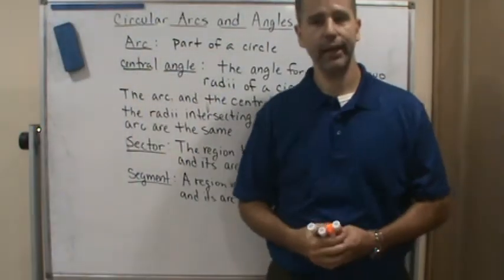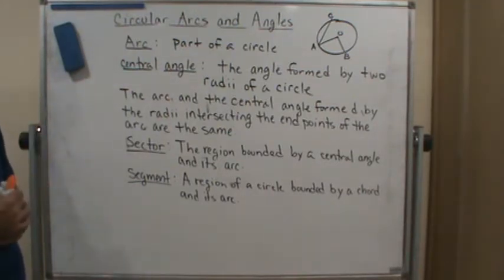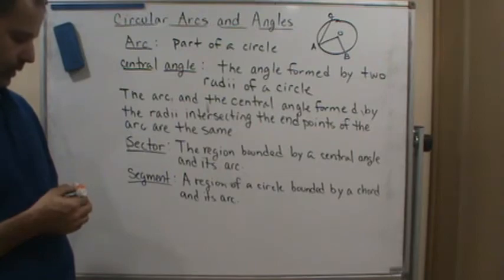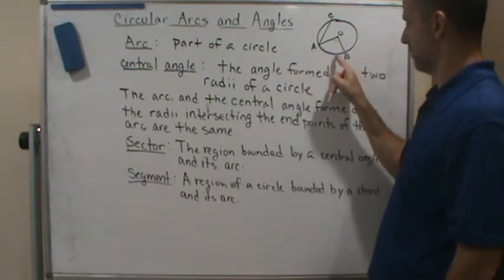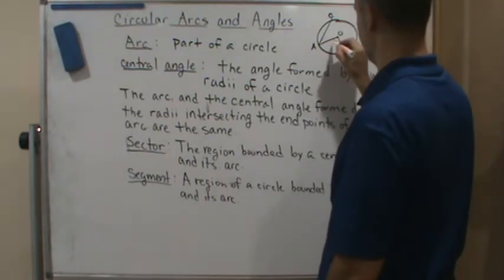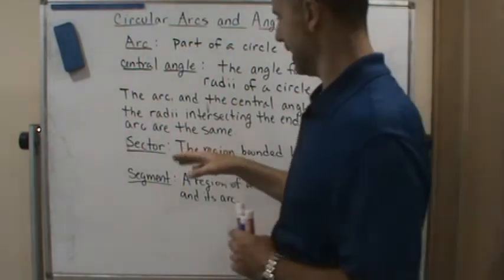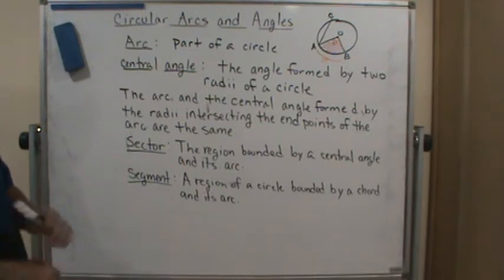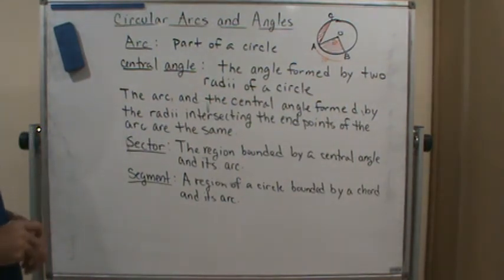Technical Math Circles Arcs and Angles